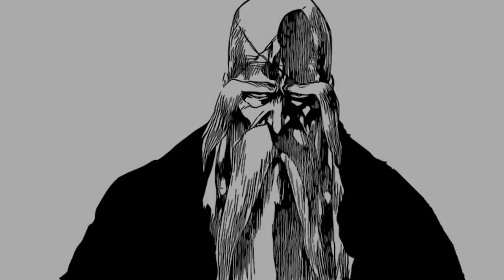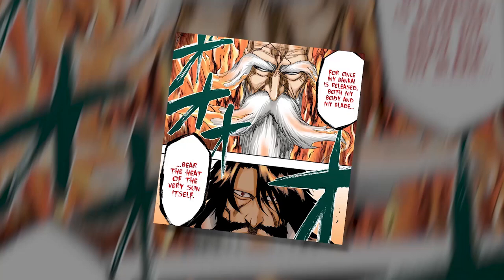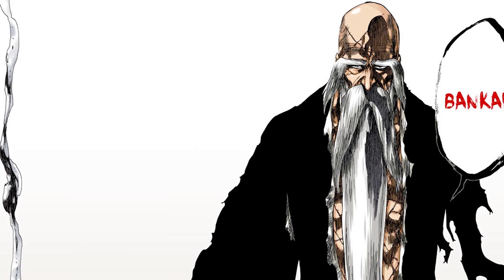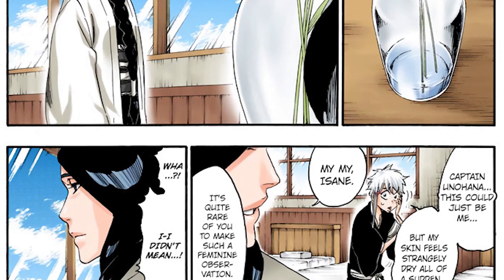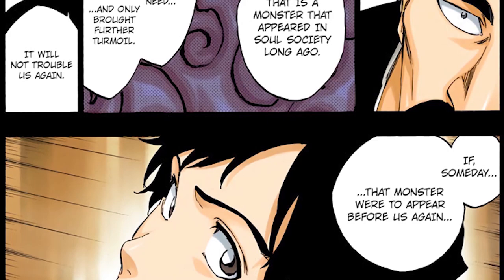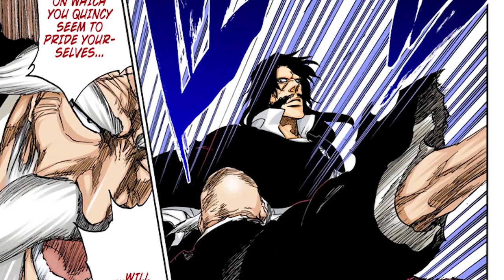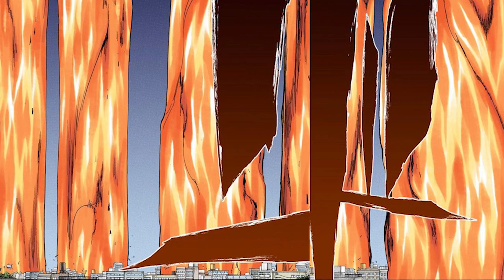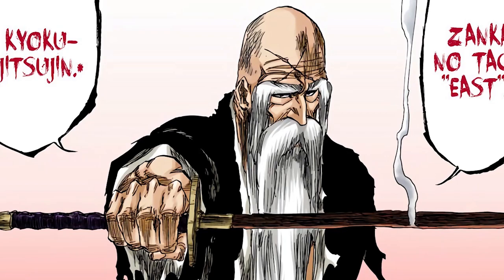YAMAMOTO'S BANKAI: Zanka No Tachi | THE ULTIMATE BANKAI | BLEACH Breakdown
It’s risk free with Nord’s 30 day money-back guarantee!

Head Captain Yamamoto’s bankai Zanka no Tachi that he uses against Yhwach during the TYBW arc is easily one of the most powerful bankai within the entire series. In this video I breakdown and analyse everything that we know about Zanka no Tachi, discussing how it generates heat hotter than the sun, as well as diving deep into each of the four acts of the head captain’s bankai.